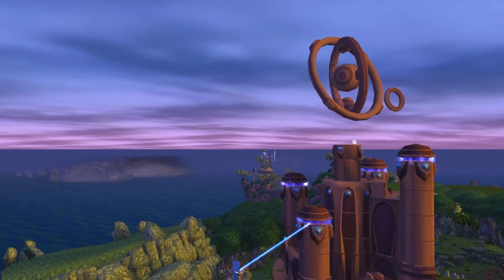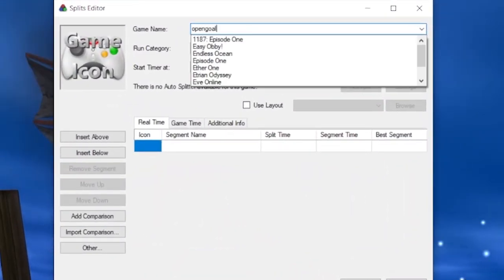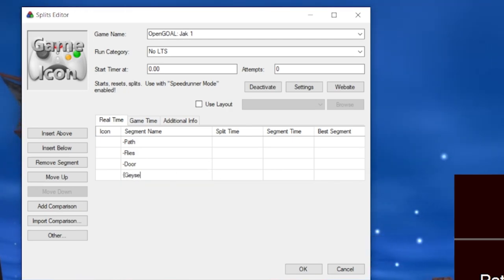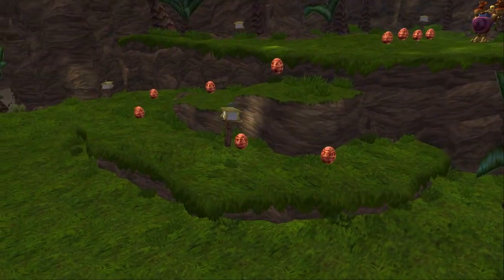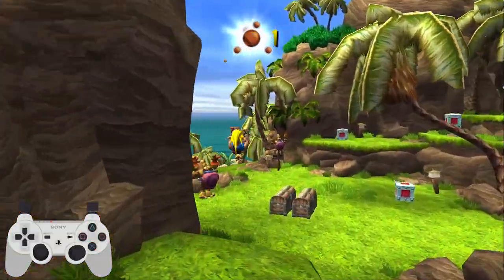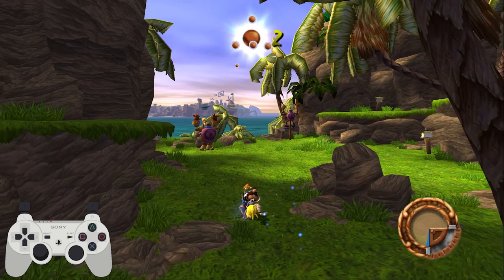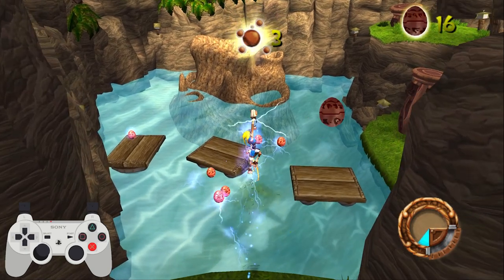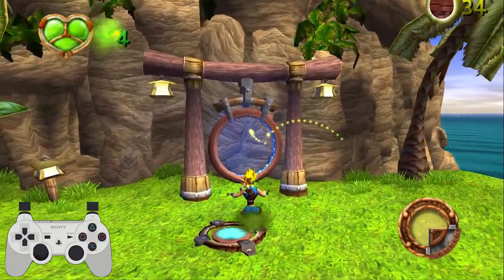OpenGOAL Geyser NoLTS Speedrun Tutorial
_*Chapters*_
00:00 Intro
00:30 Enable Speedrunner Mode
00:59 Setting Up Autosplitter
01:55 Using Subsplits
02:40 Speedrun Practice Mod
03:02 First Cell (Path)
03:37 Flies Cell
04:38 Door Cell "Hard"
05:20 Door Cell "Medium"
05:28 Door Cell "Easy"
05:37 Cliff Cell
06:23 Head to Portal
06:41 Outro